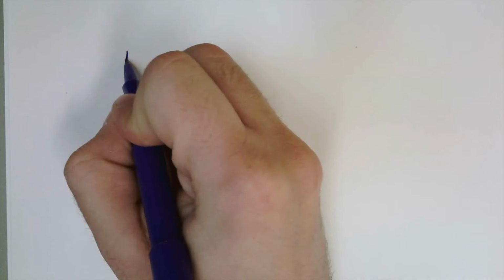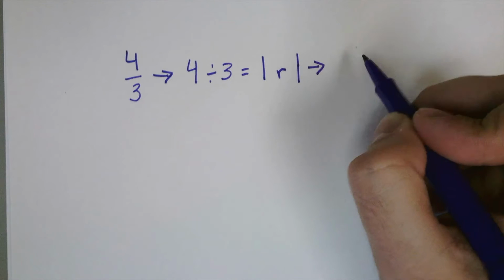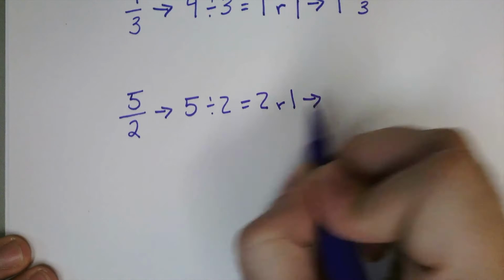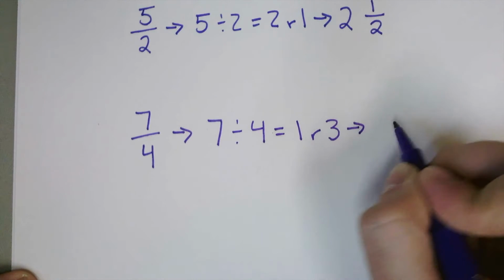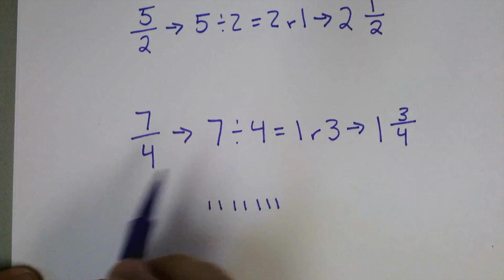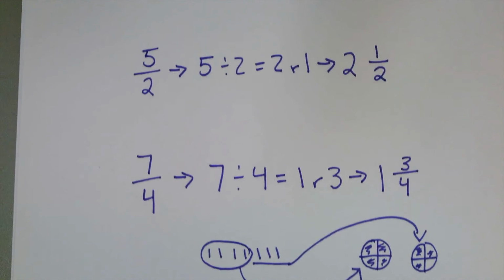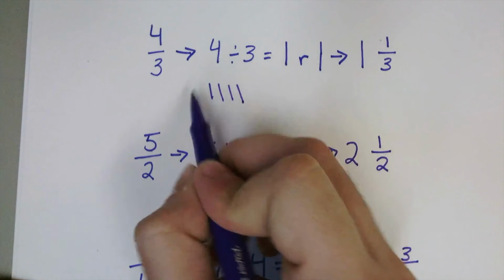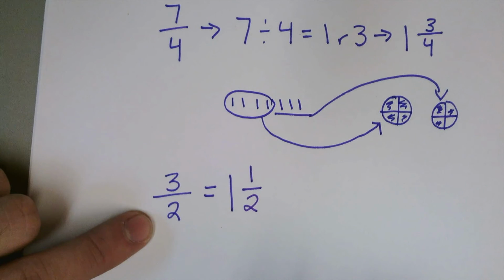Converting to Mixed Numbers from Fractions Greater than One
This video will explain how to convert mixed numbers to fractions greater than one (improper fractions). Please note that this is how this is done at my school and may be done differently at other schools.